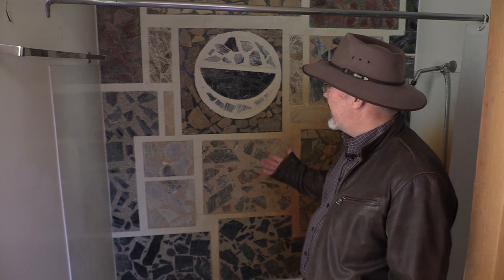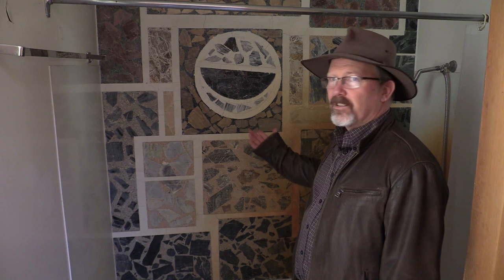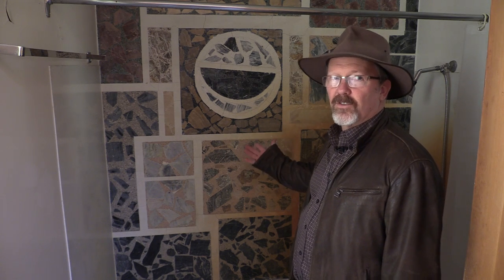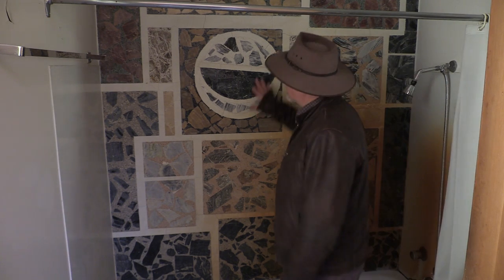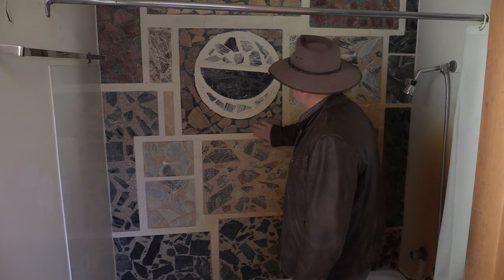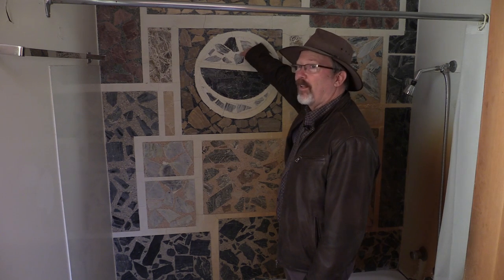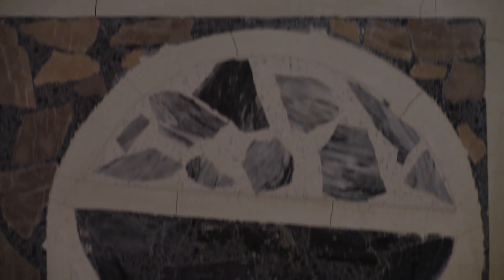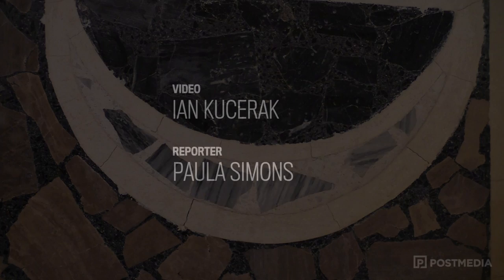Dyde House Shower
Lee Foote, director of the Devonian Botanic Garden, shows off the shower in the Dyde House. Video by Ian Kucerak